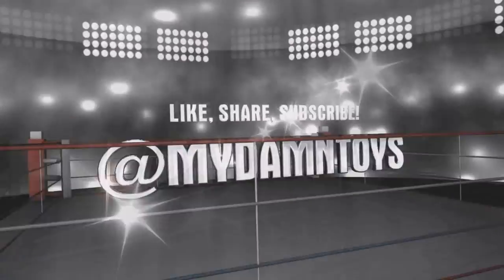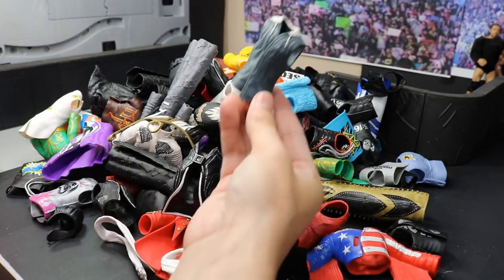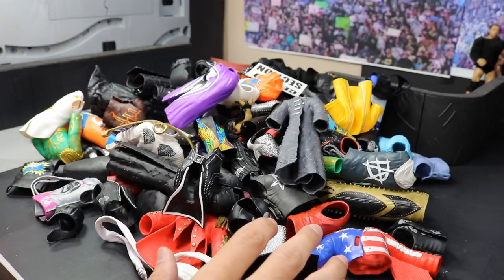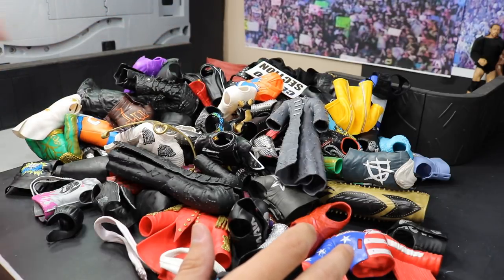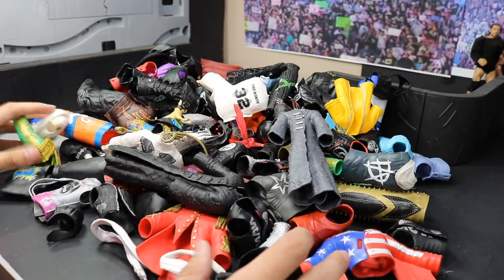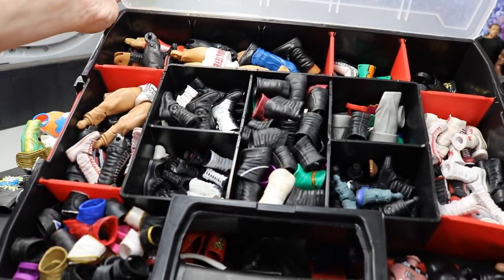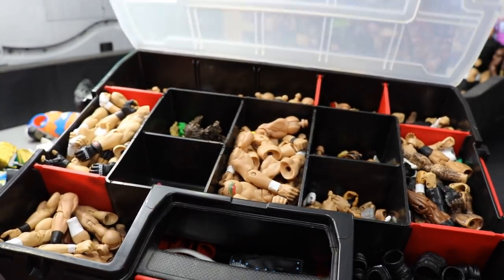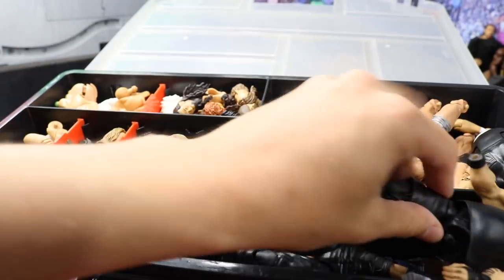TONS OF WWE FIGURE ACCESSORIES FOR SALE! + MORE!